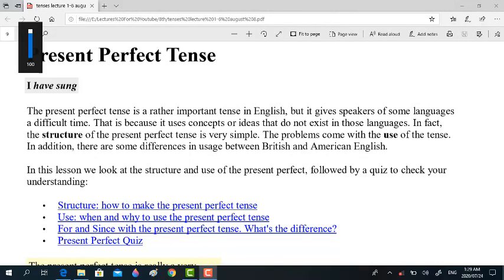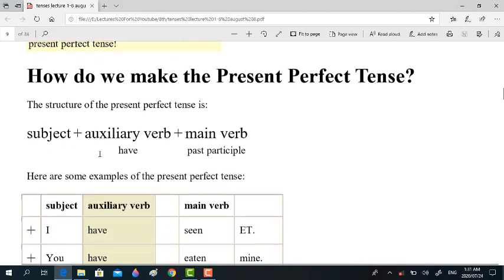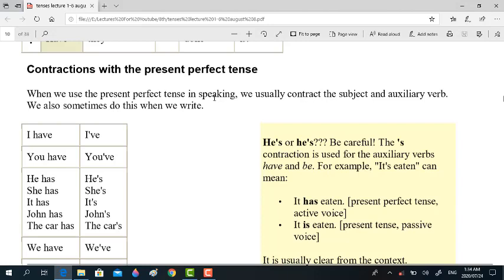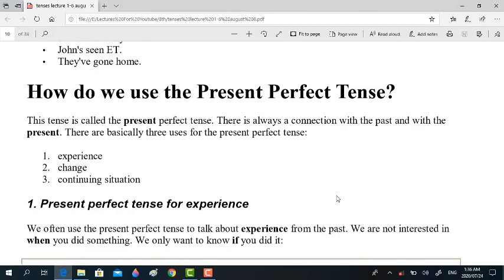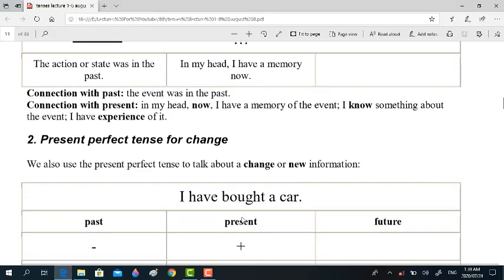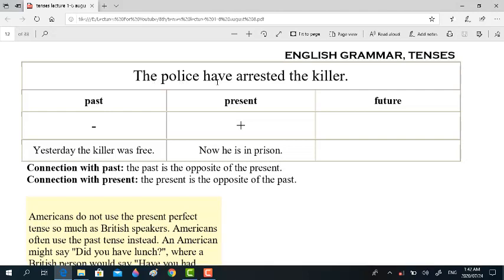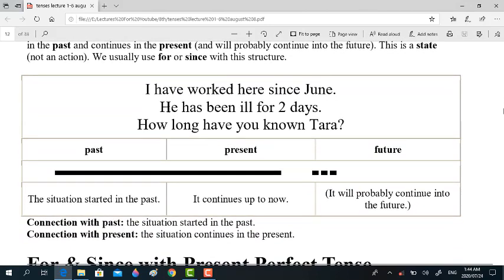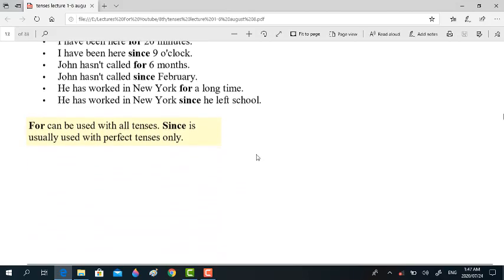ENGLISH CLASS 8th LECTURE 21